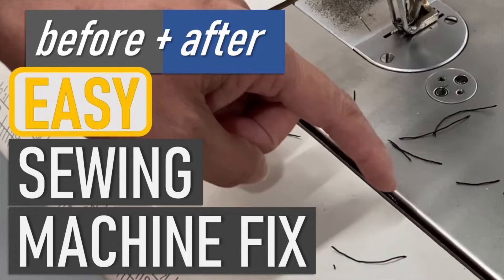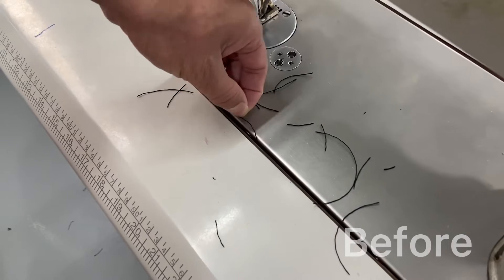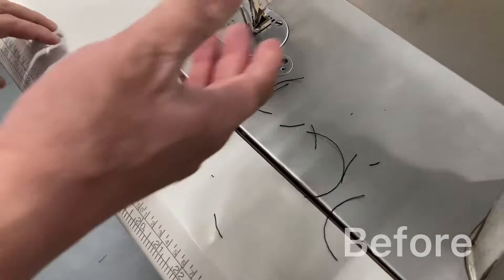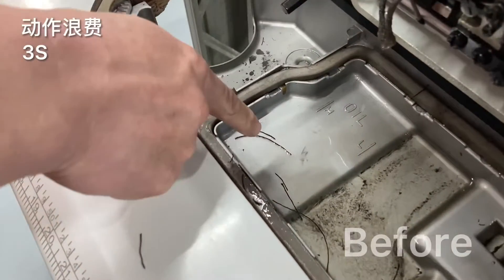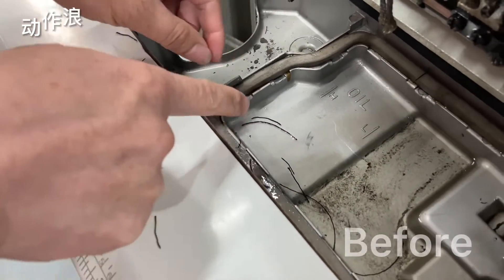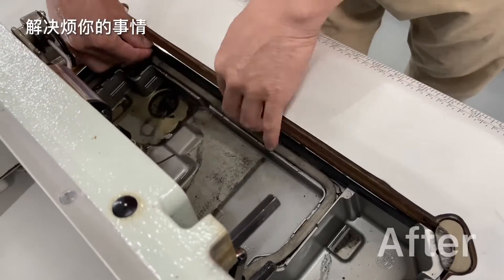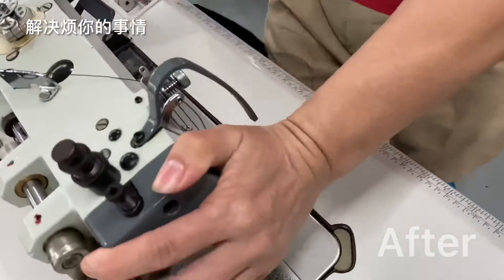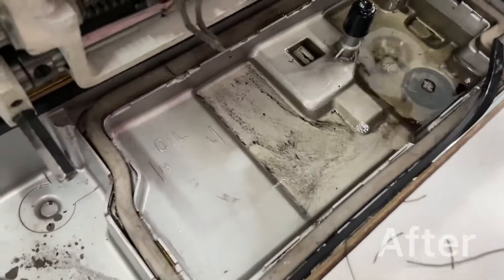Quick SOLUTION Keeps Machine Oil Clean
Hi folks, in this before and after video, we solve a frustrating problem with our thread. Beforehand, it was possible for thread ends to slip between the cracks of the machine and get into the machine oil. As a result, workers had to clean the oil daily and increase the amount of non-value-added work they performed. Finally, our maintenance team added some rubber seals along the edge to fix the problem, and now the threads cannot get into the oil.

[0083]